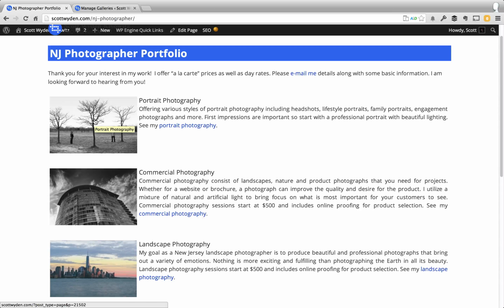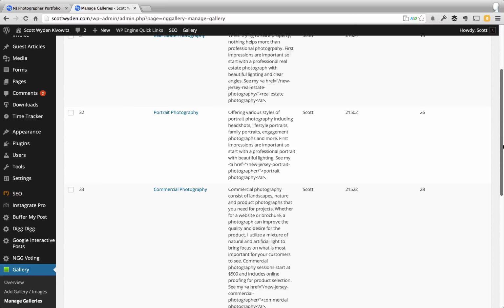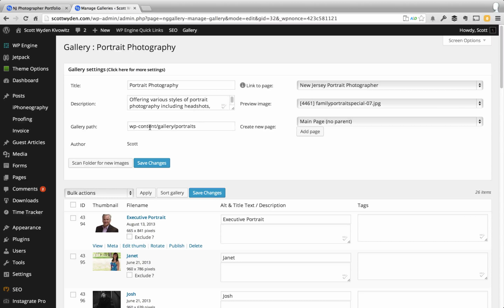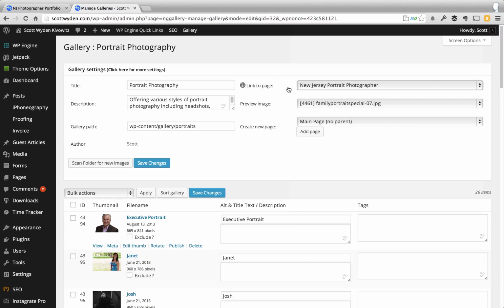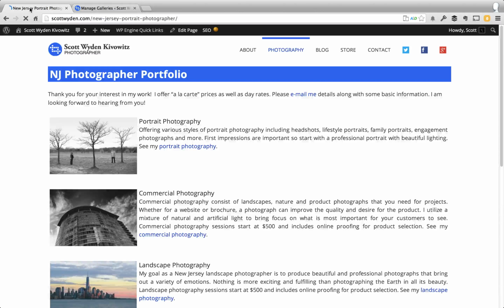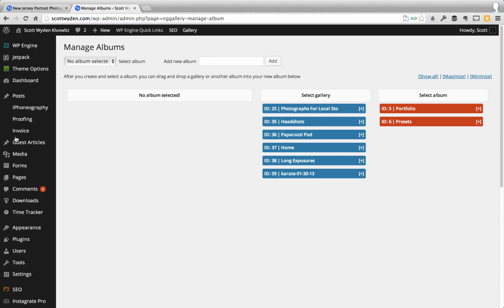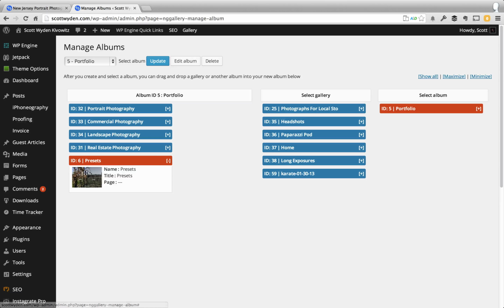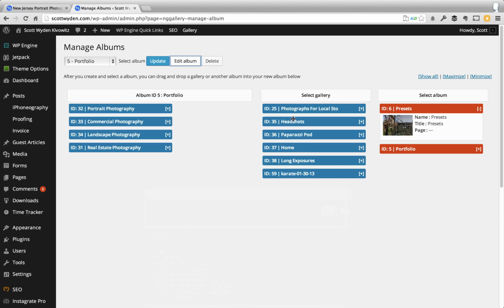Link a NextGEN Gallery or Album to a Page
A hidden gem in NextGEN Gallery is the Link to Page page.